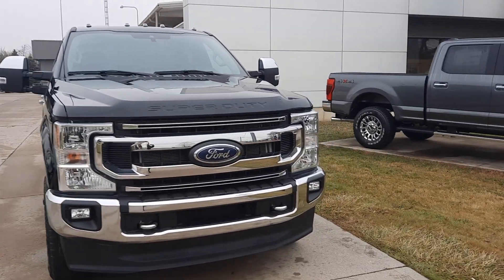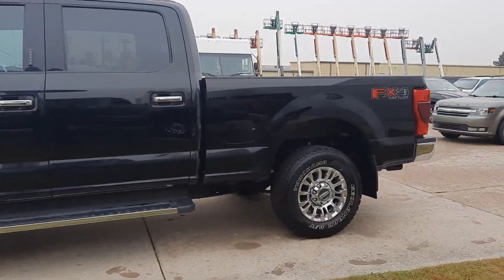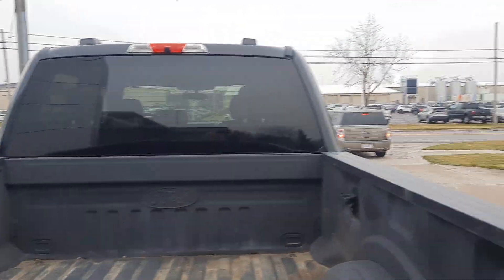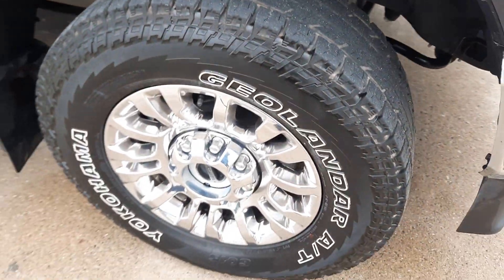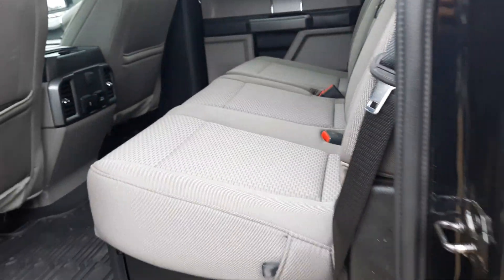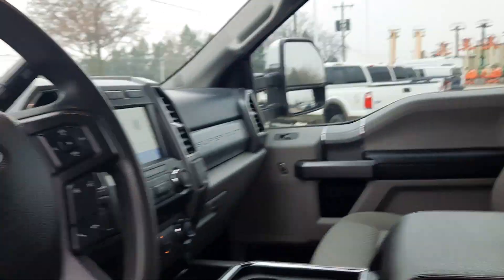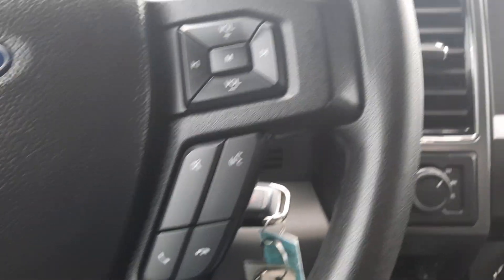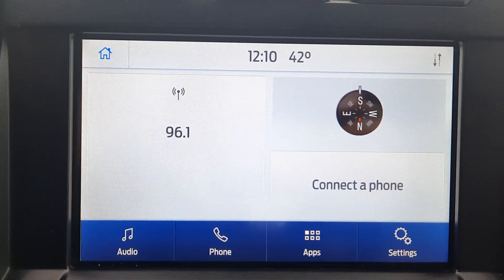Used 2021 Ford F250 SD XLT Walk Around (PF83309)